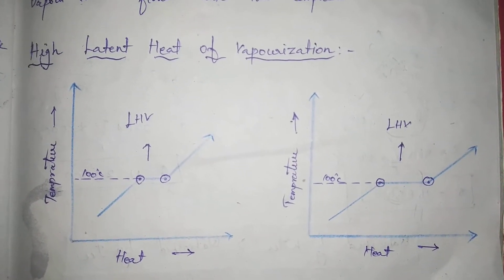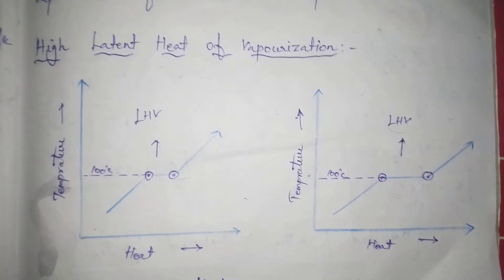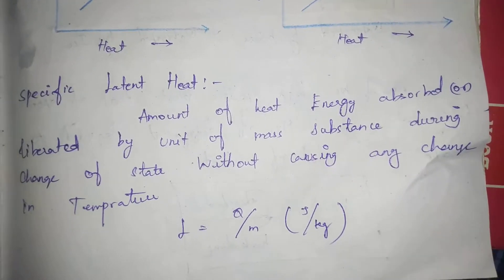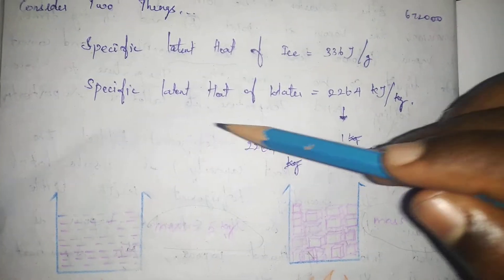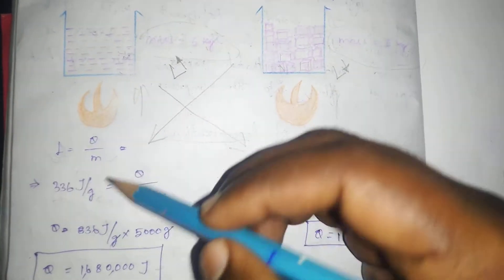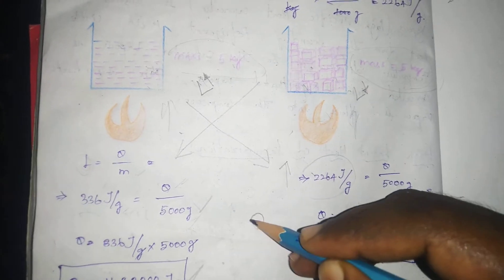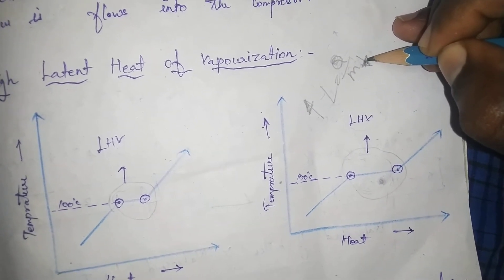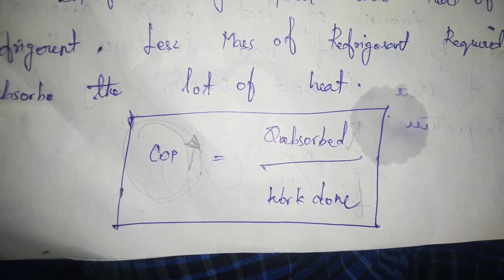Choice Of Refrigerant Part 2| Latent Heat Of Vaporization| Refrigeration In Ship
👇 Refrigeration On Ship Series Have 10 Episode's.So,Must Watch Fully.